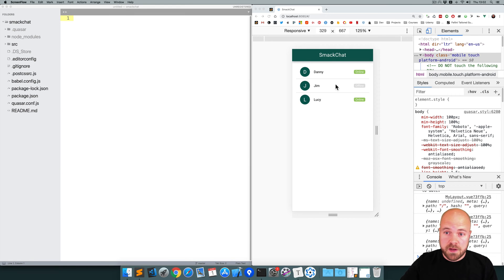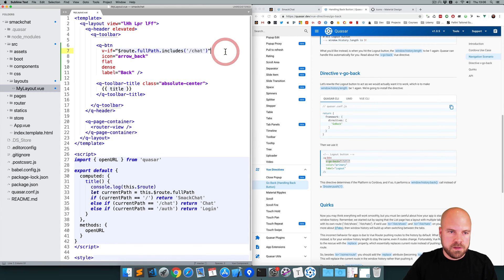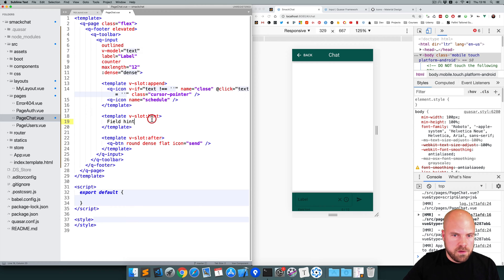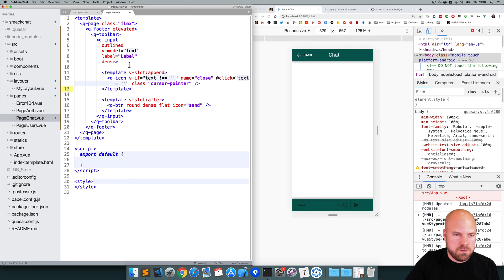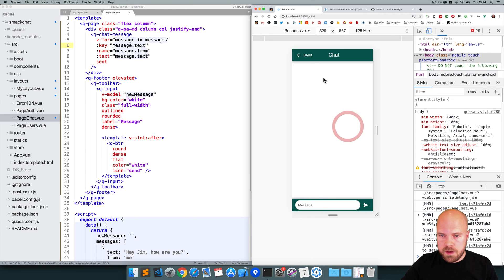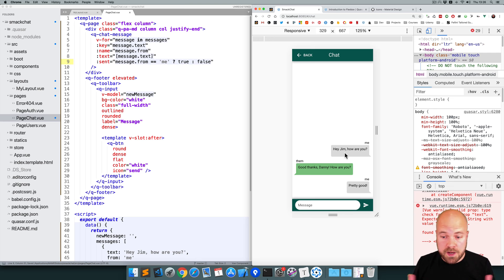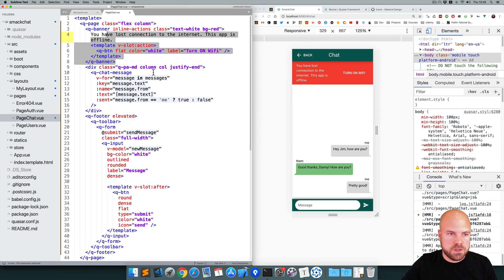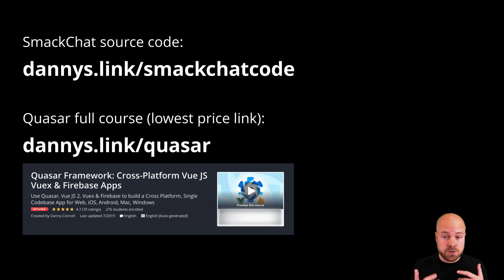Quasar Framework: Vue.js Chat App (3/15) - with Vuex & Firebase (for Web, Mobile & Desktop)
We'll design our Chat page - adding a field for sending messages and a list of chat messages.